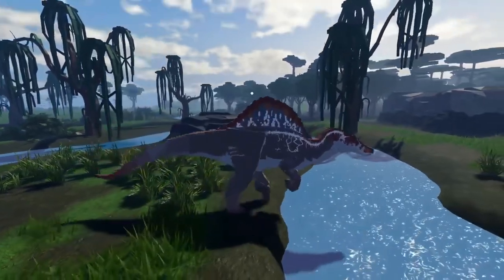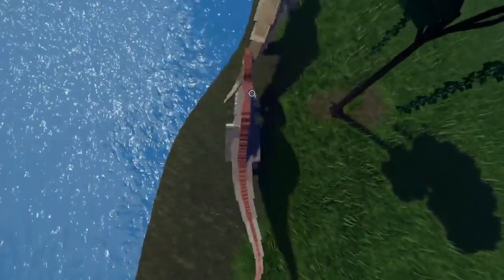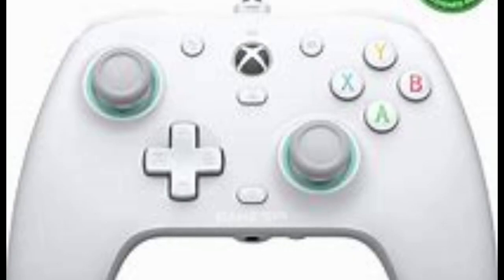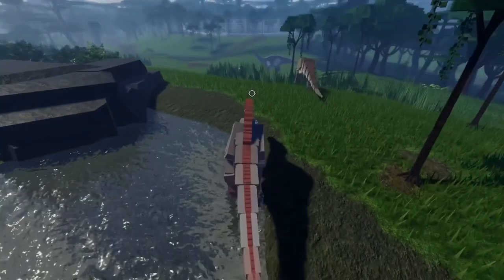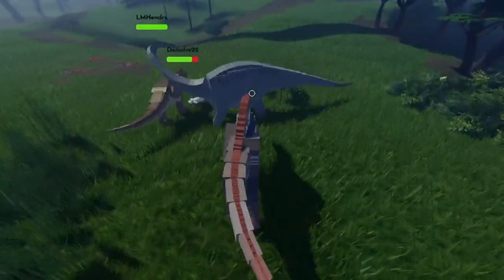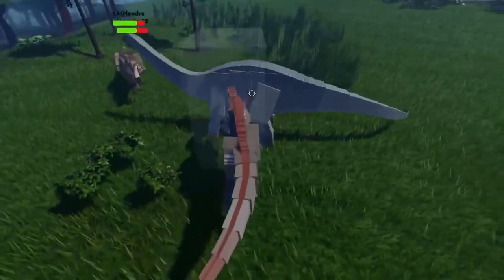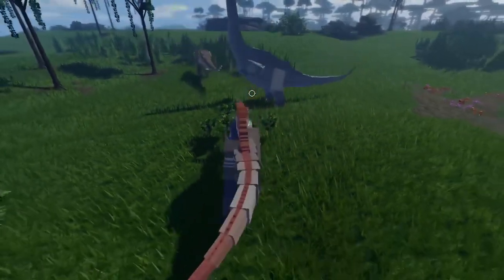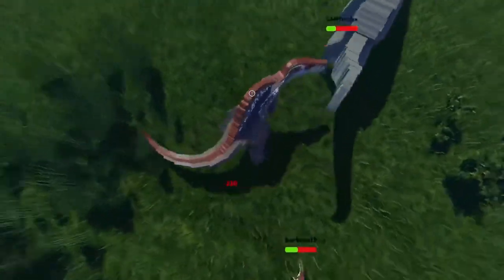The Fastest ways to get Dino Coins for Spino Remodel.. - Jurassic Blocky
Watch another video for more info on your favorite game!:)
Gojraman

If you want a sweet Gaming controller than buy one here! -